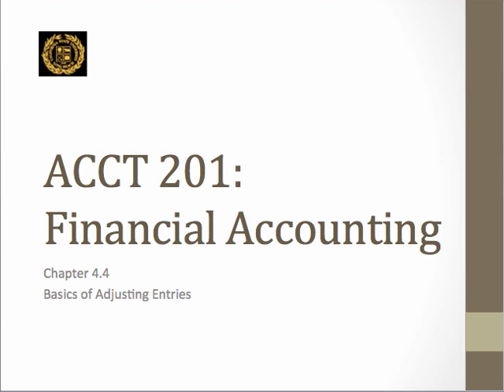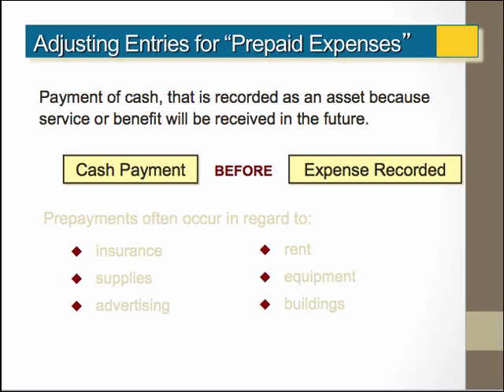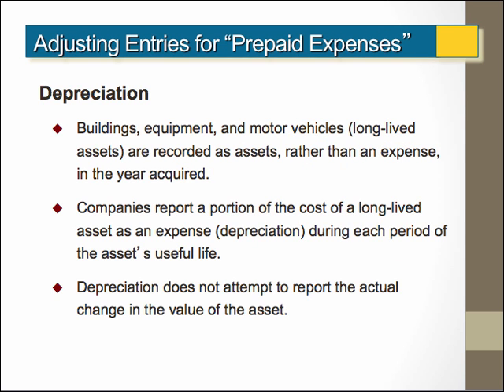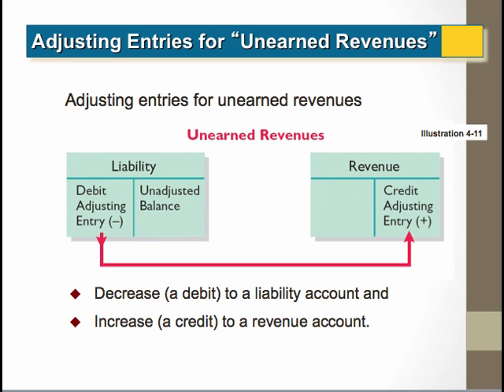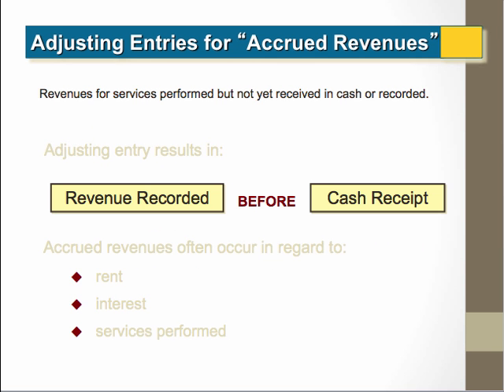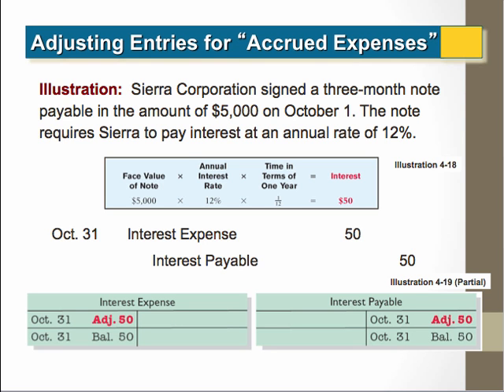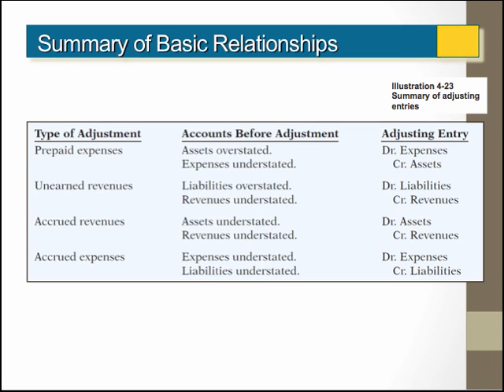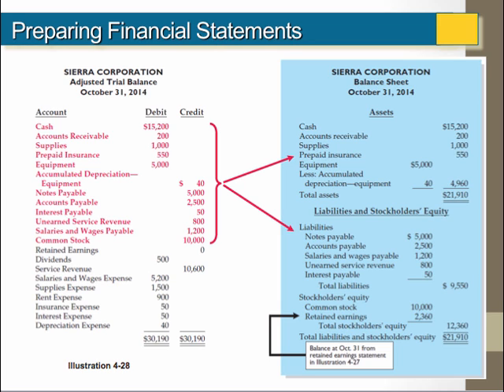ACCT201 Ch4.4 - Basics of Adjusting Entries